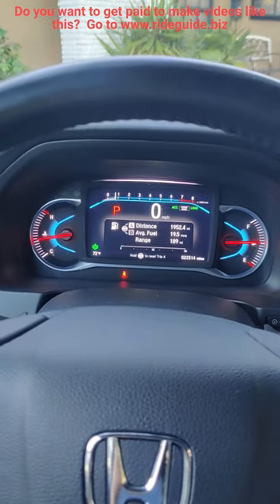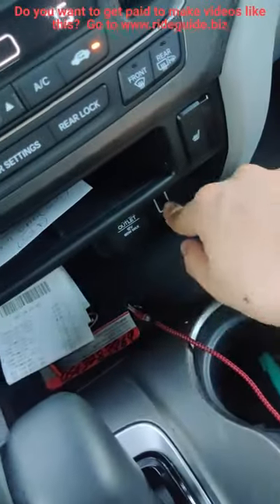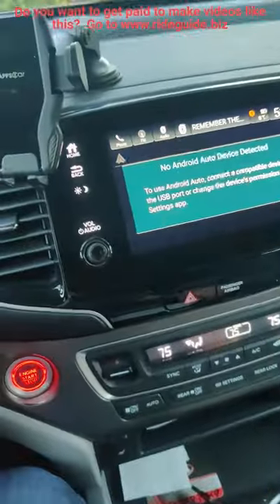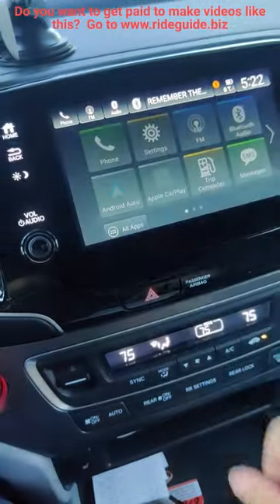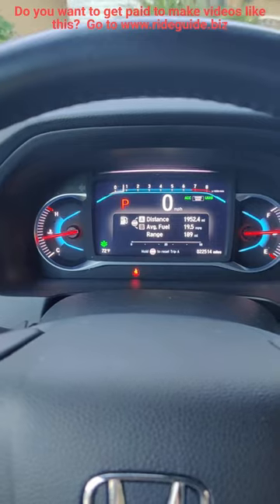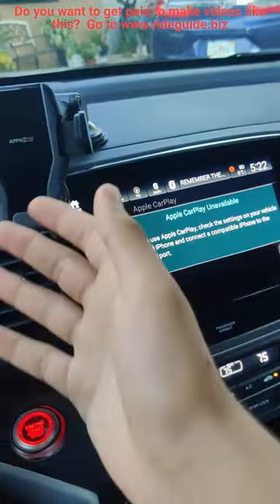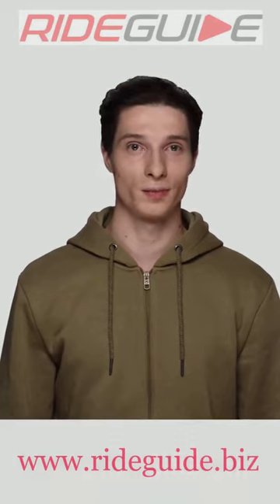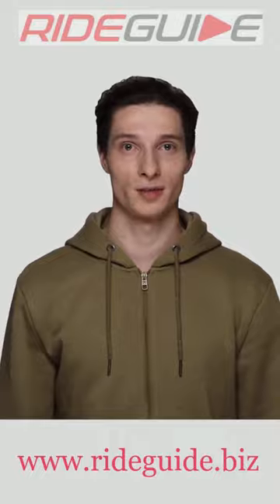2020 Honda Pilot - How to Setup Apple Carplay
2020 Honda Pilot Phone Setup Apple Carplay